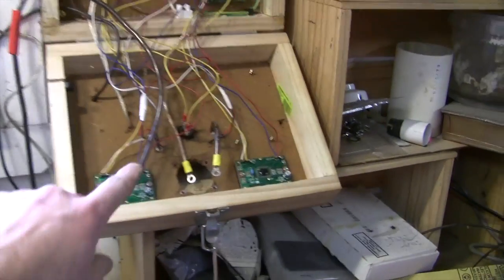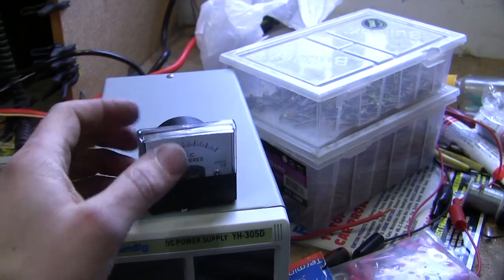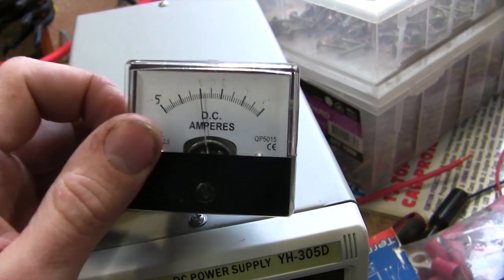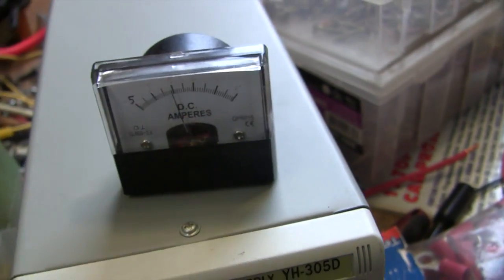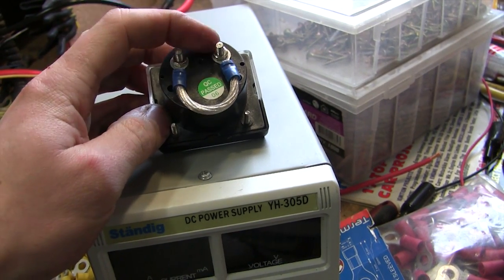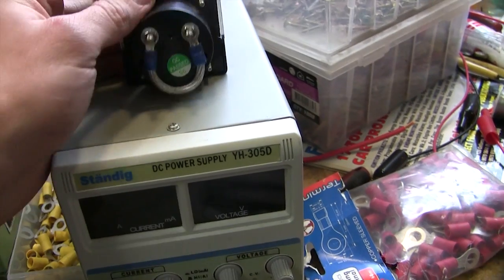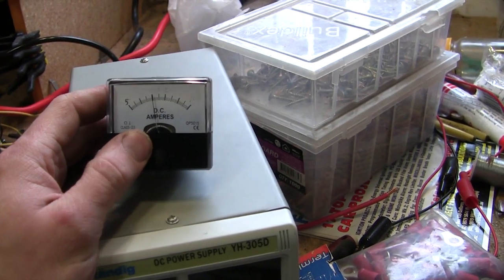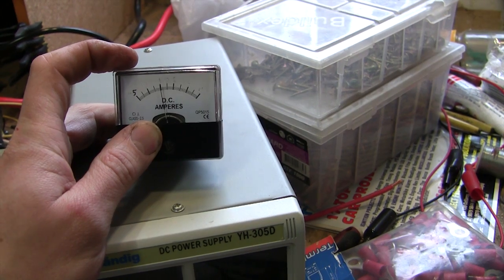meter shunt replacement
a quick vid on how i changed the amp reading on a cheap meter